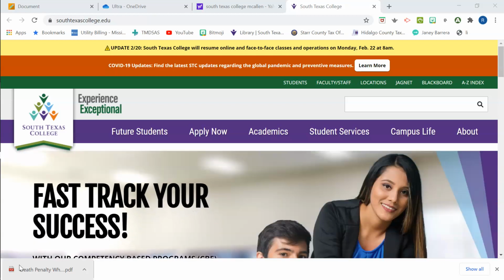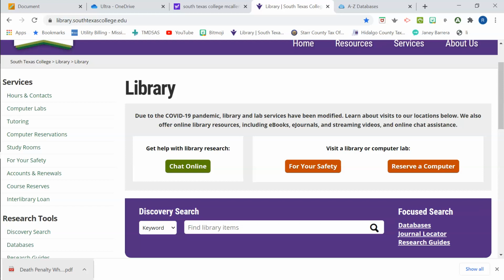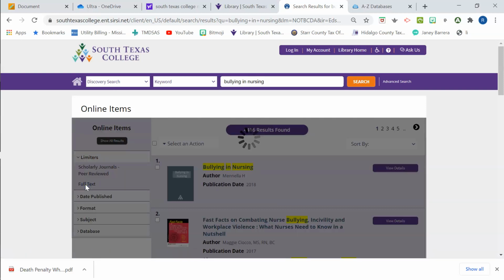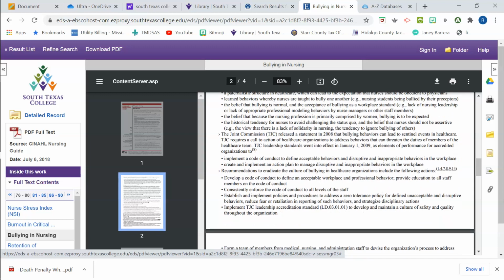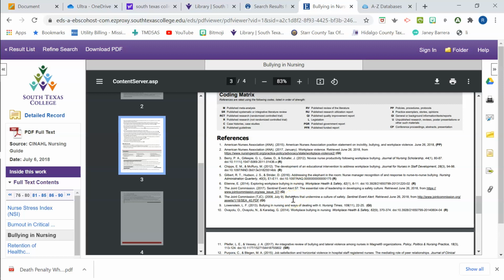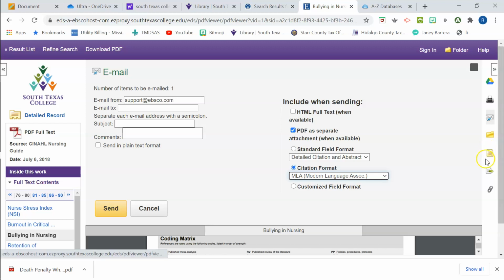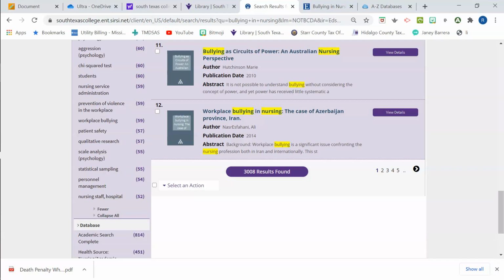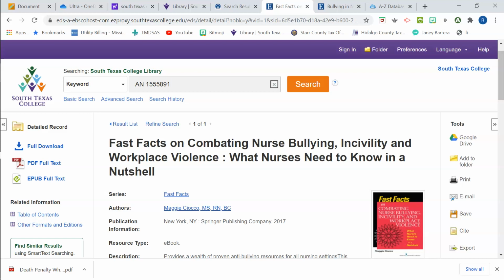How to Use the STC Databases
This is a video lesson showing the basics of how to use the STC databases to find sources suitable for use in a college-level research paper.